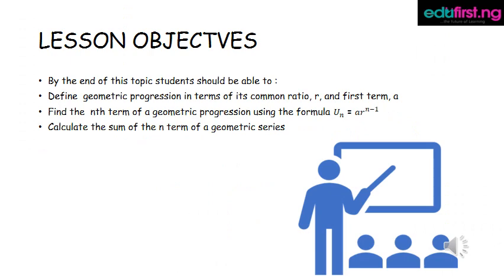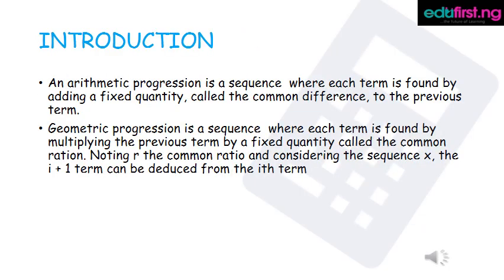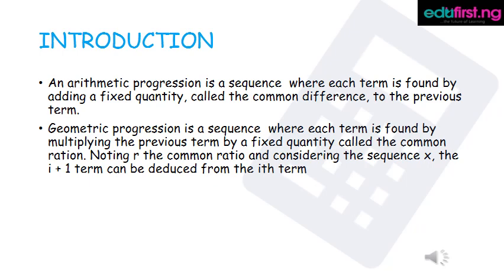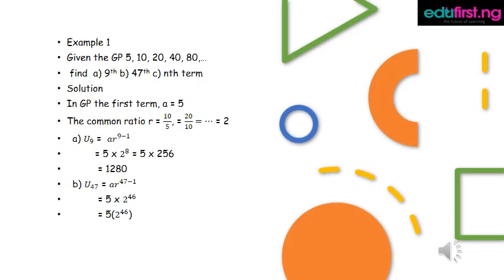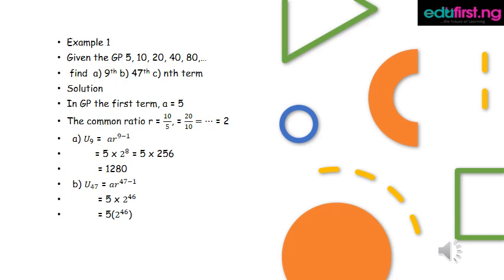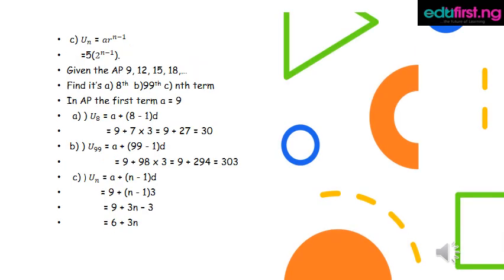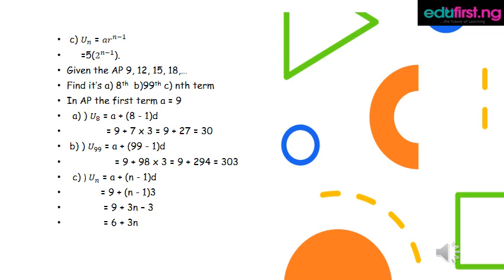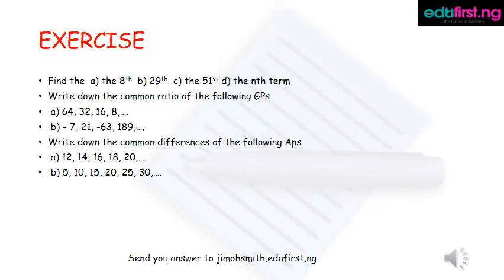Sequence and Series 2 | Mathematics | SS2 | 1st Term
A sequence is a list of objects (or events) which have been ordered in a sequential fashion; such that each member either comes before, or after, every other member. ... A series is a sum of a sequence of terms. That is, a series is a list of numbers with addition operations between them.